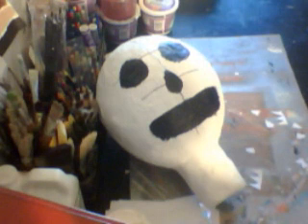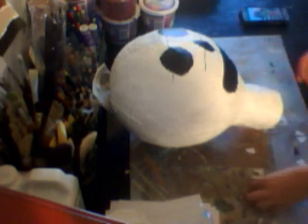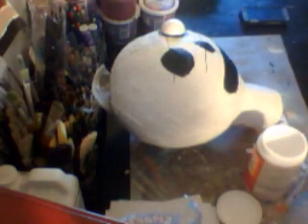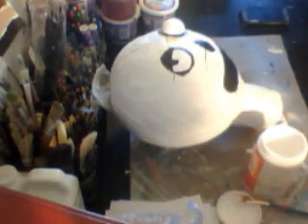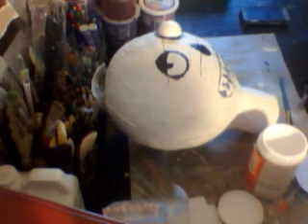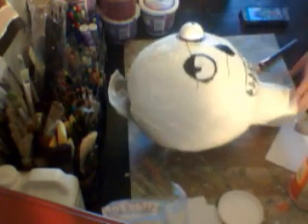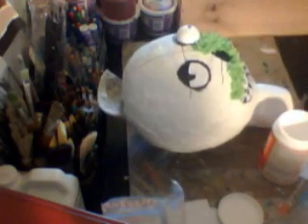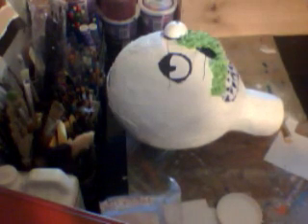Pinata Head Pinata Part 2